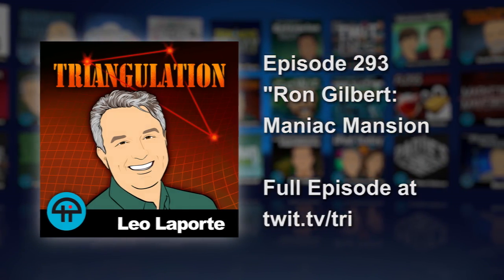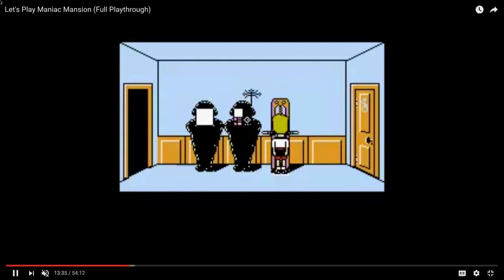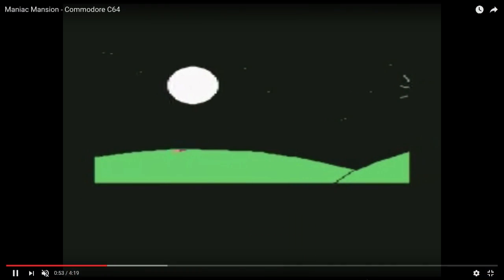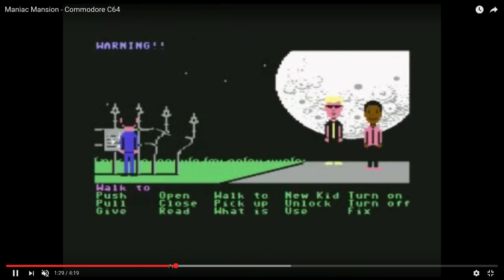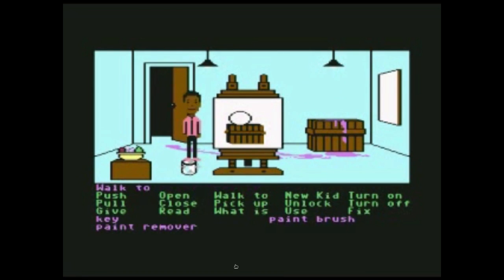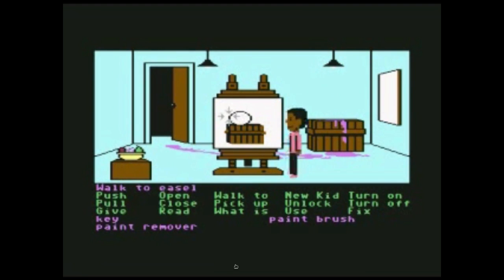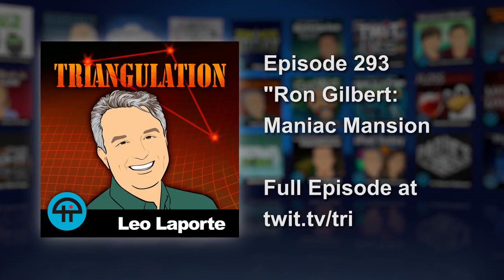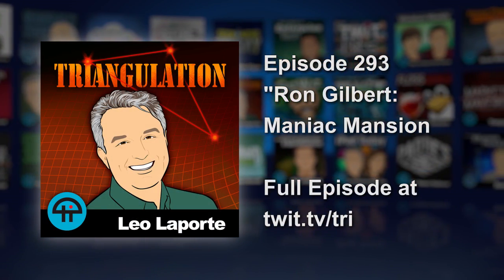Ron Gilbert: Maniac Mansion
Ron Gilbert is the creator of classic adventure games such as Maniac Mansion, Indiana Jones, and Secret of Monkey Island. He talks with Leo Laporte about his newest game, Thimbleweed Park, as well as his first game at LucasArts, Maniac Mansion.